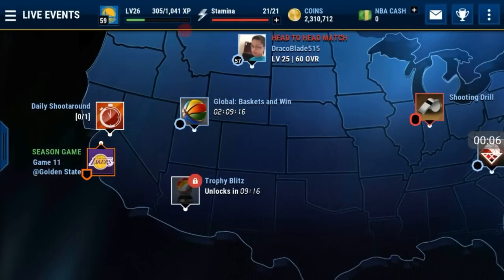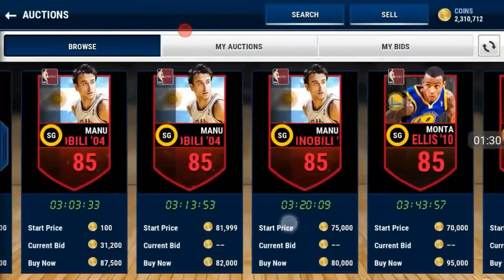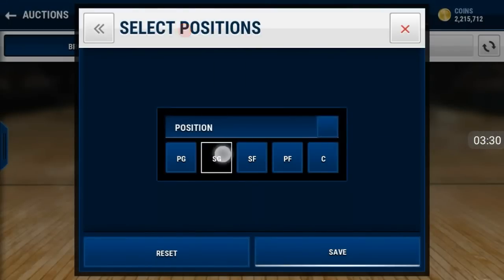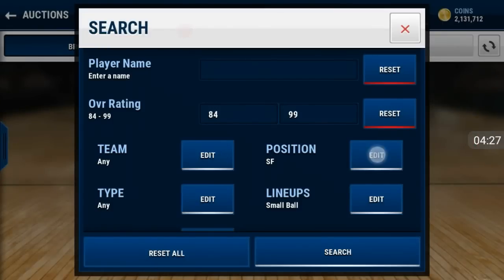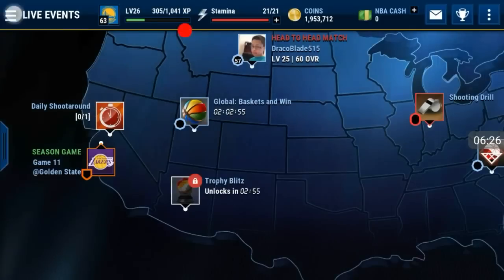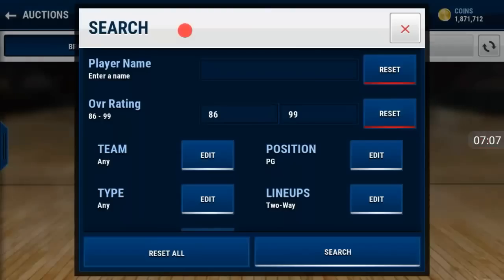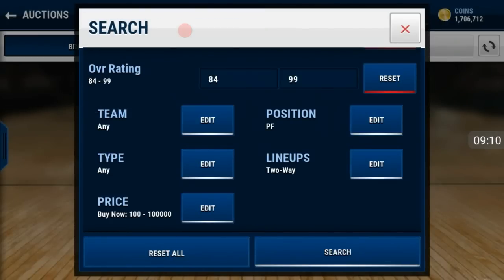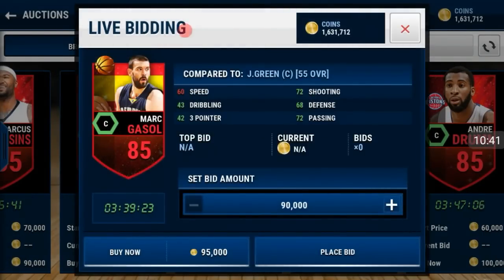Insane 2 Million Coin Shopping Spree!!! NBA Live Mobile